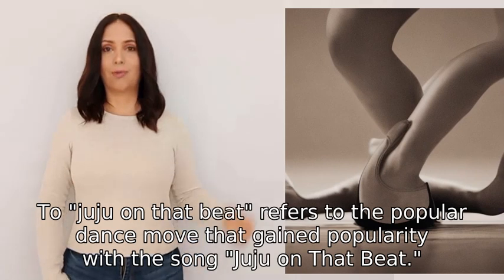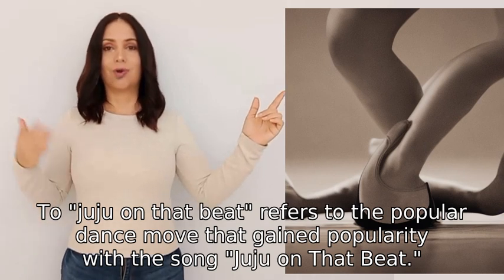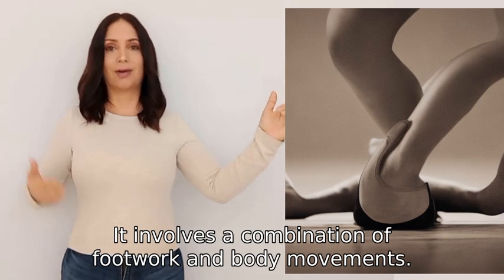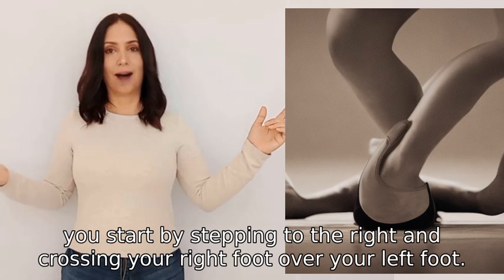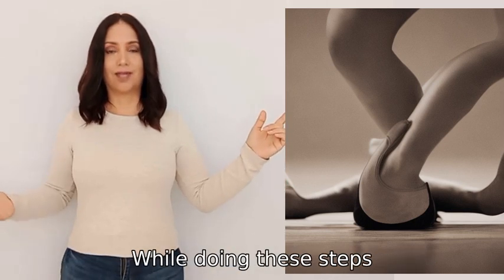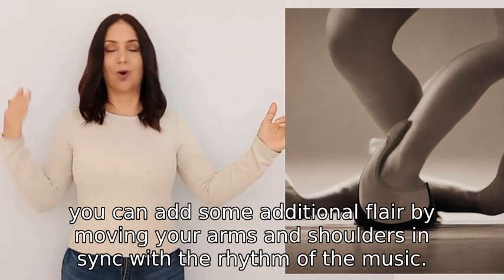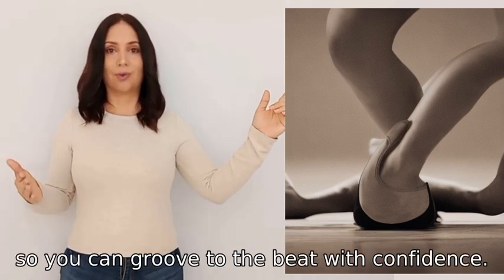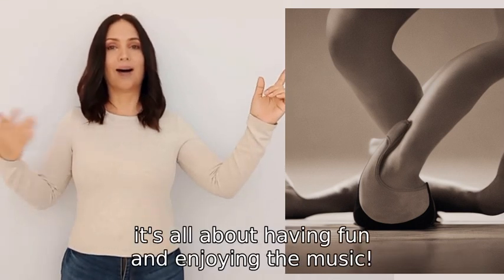How do I juju on that beat